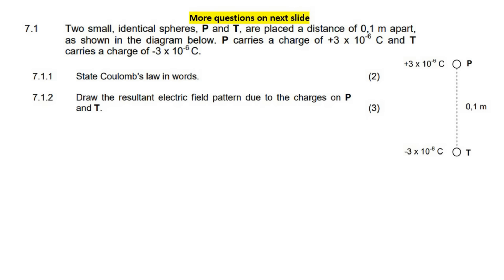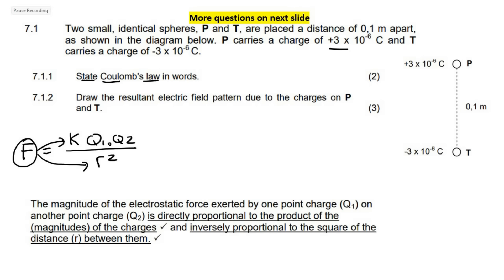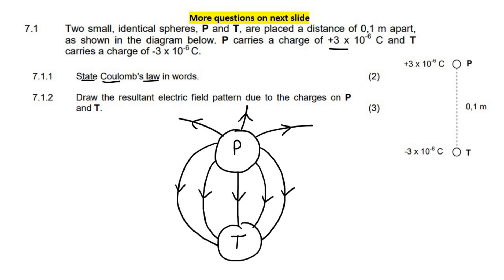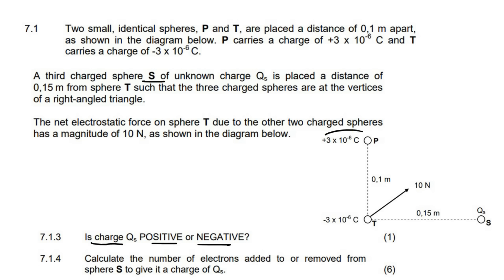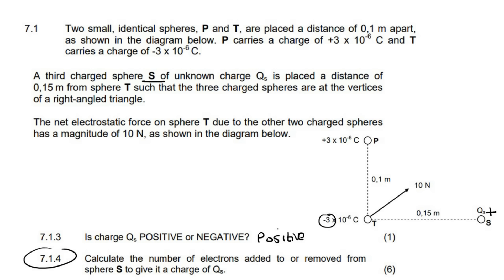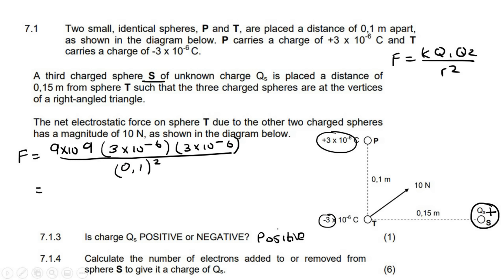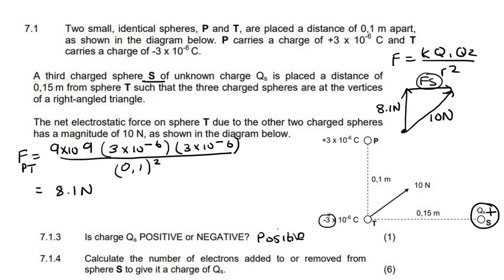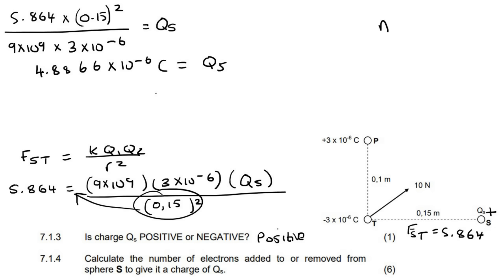Exam Question Electrostatics Grade 11